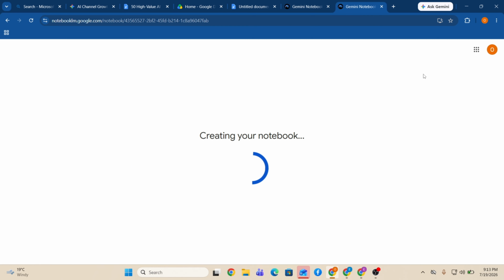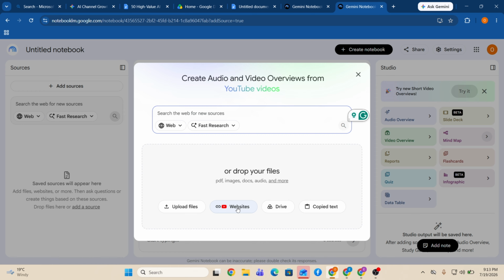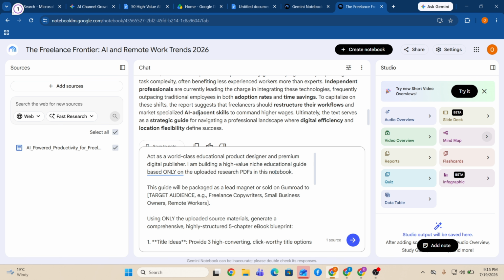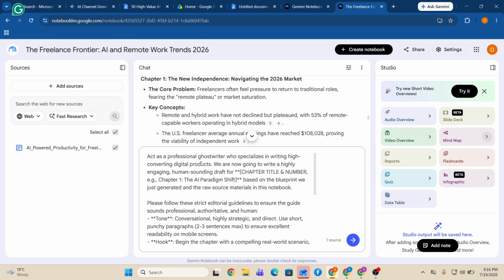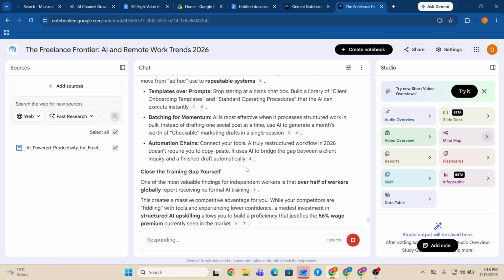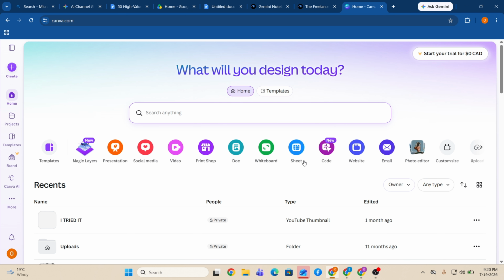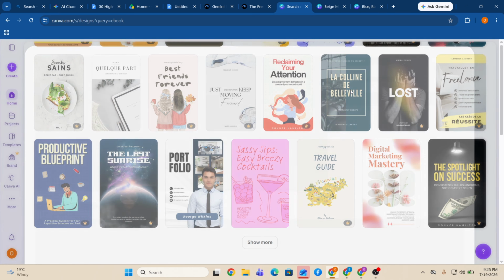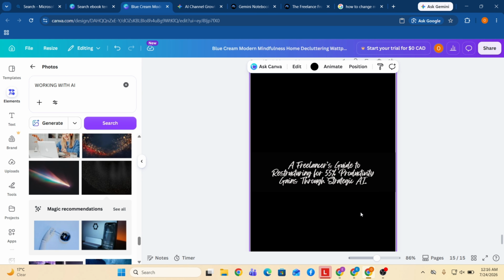Earn money Online, Turn Your PDFs, Into Ebooks for FREE with NotebookLM in Minutes and sell.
Learn how to sell digital products from home by creating simple e-books and journals. Start your side hustle without starting from scratch.

This guide breaks down the process of building a digital library to generate income. Whether you are looking for passive income ideas or a new way to monetize your skills, this video covers how to effectively repurpose existing content into professional assets. It is designed for beginners who need a clear path to getting their first item listed online.

We also explore various digital product niches and review specific design examples for covers. By understanding how to structure your material, you can create journals online that appeal to target audiences and stand out in a crowded marketplace. You will leave with a practical understanding of how to sell digital products successfully.

Struggling to find jobs? Use my 12-in-one JOB APPLICATION BUNDLE TO HELP YOU GET HIRED FAST

Buy and resell my PLR eBook to help them start any online business of their choice well-crafted with my experience so far.